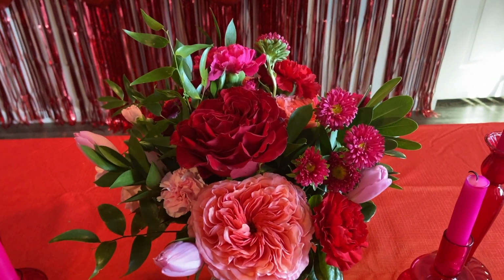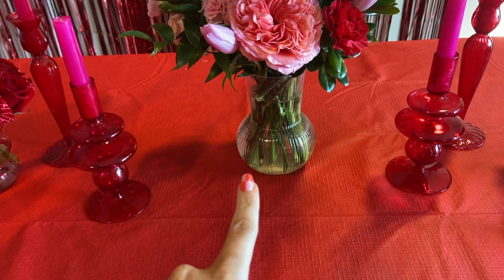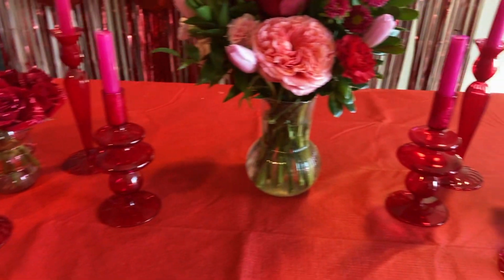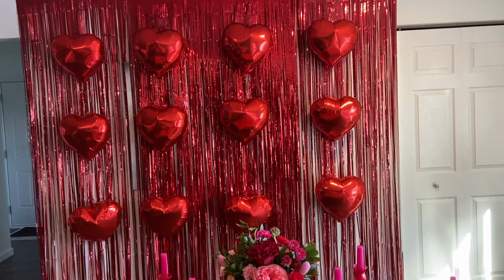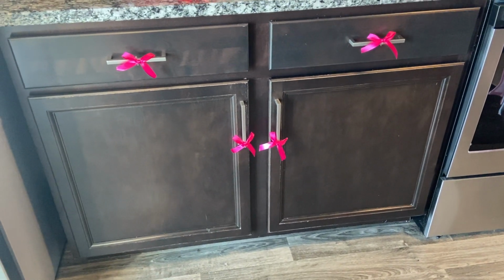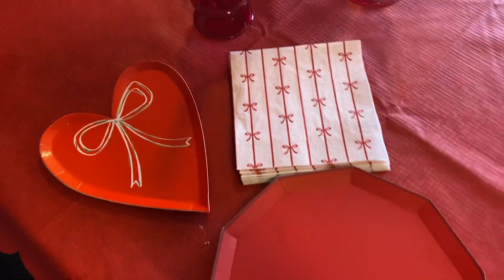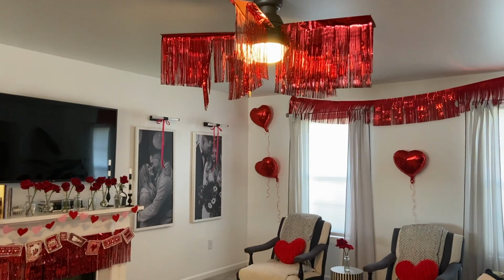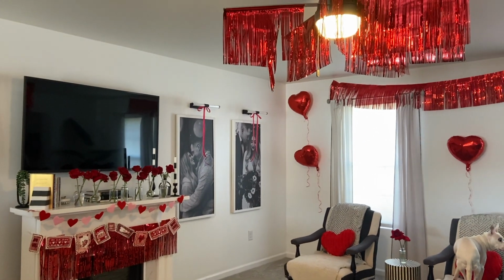Galentines Bouquet Making Party - 2024 Galentines Day Decorate With Me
galentines bouquet making party

Hello Everyone! Today, I'm sharing all of the details from my galentines bouquet making party!! I've been wanting to have my besties over to my house to celebrate our friendship and hosting this bouquet making party was the best way to celebrate our friendship.

This is a great party idea for birthdays or a bachelorette party idea.

All of the decor was purchased at places that are easily accessible. Most of the decor came from Amazon, but I'll list everything that is still available below.

February is for the girls and I'm so thankful for my strong female friendships.